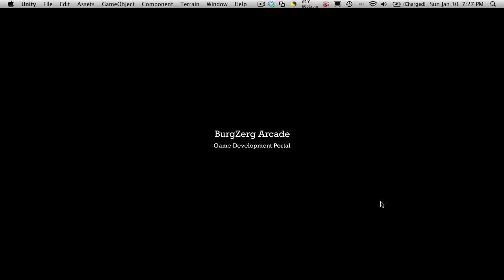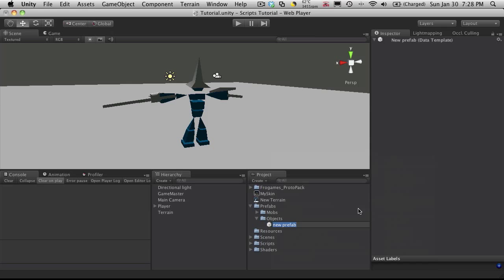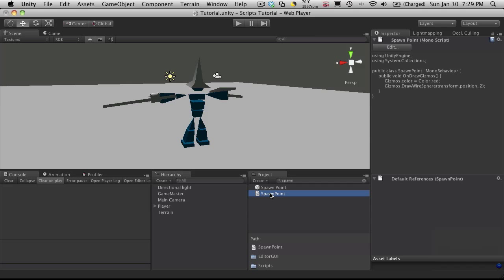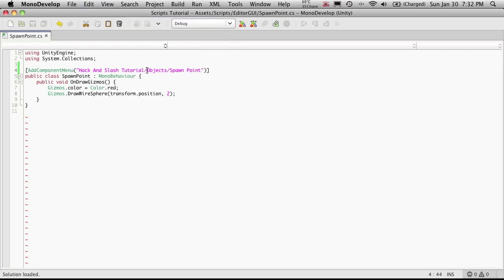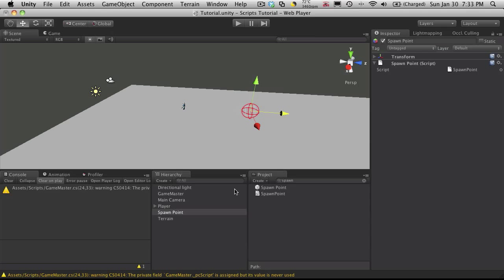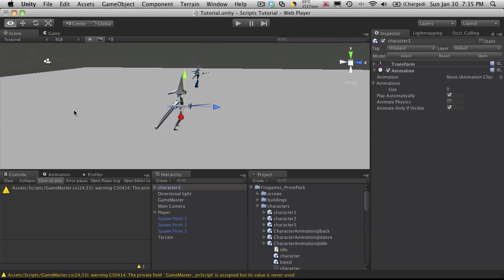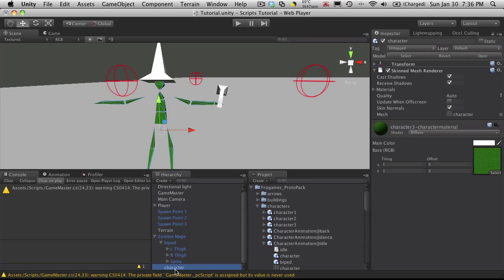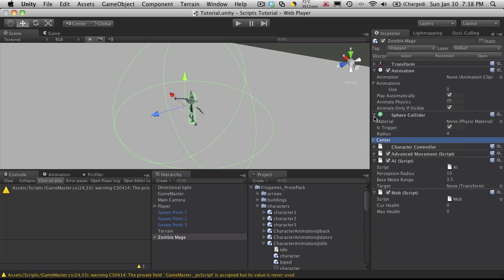153. Unity3d Tutorial - Setup From Scratch And Cleanup - Part 6